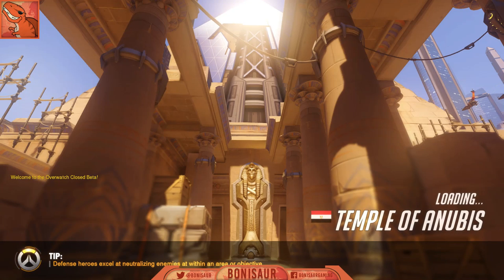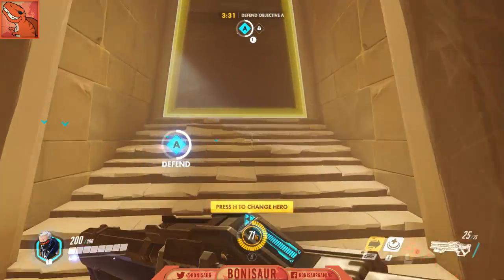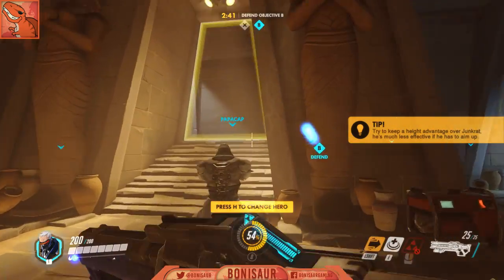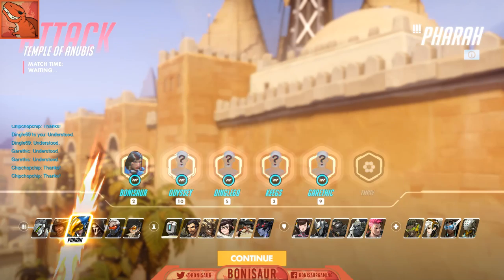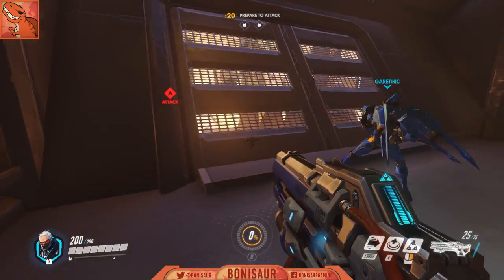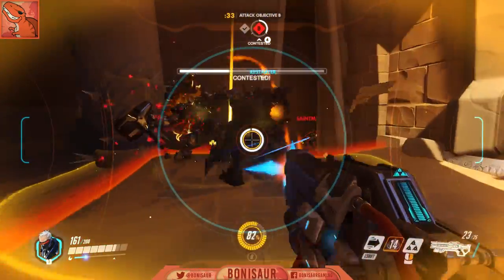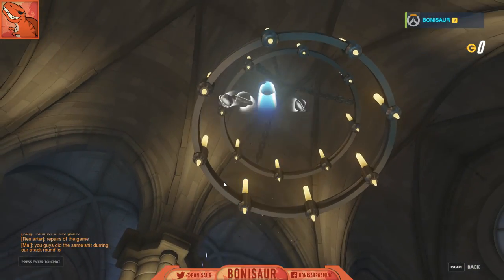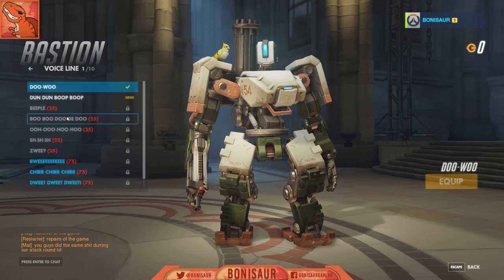Playing Overwatch Beta! Soldier 76 and a small sneak peak in the progression/crates.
Hey guys!

Sorry if my mic sucks, I don't have all my equipment due to my current living conditions.

I'm trying out Soldier 76 in the Overwatch Beta!  I'm really lucky that my buddy helped me out here and got me on the list.  I haven't played much so I like to play with the most simple characters there are, and Soldier 76 is a cut and dry shooter class.

I also show a sneak peak of the new progression system at the end of the video.  You can see how they are emphasizing random loot in their crate drops and going a new direction for their "unlocks" by including a lot of voice acting, something that isn't too widely used yet.